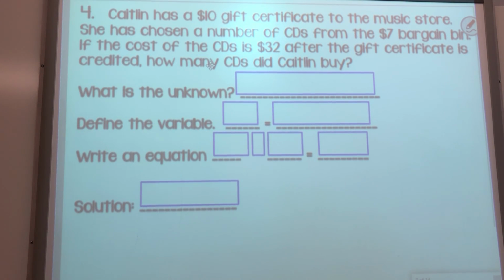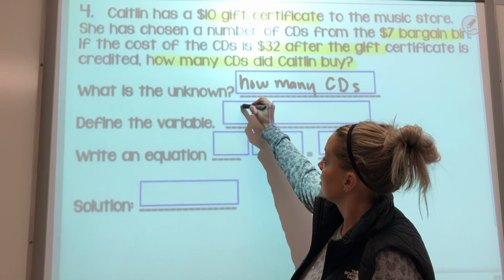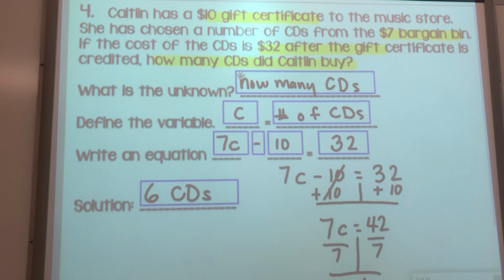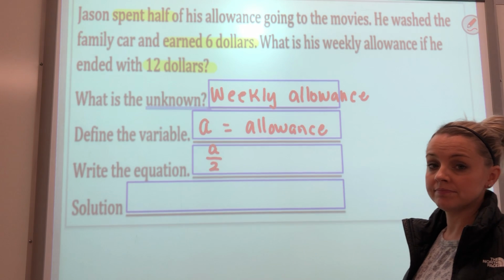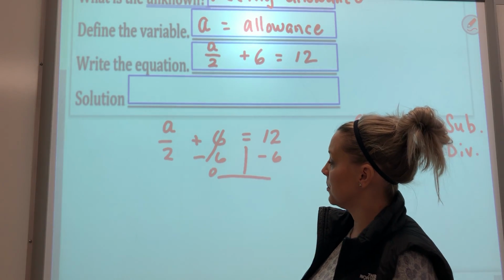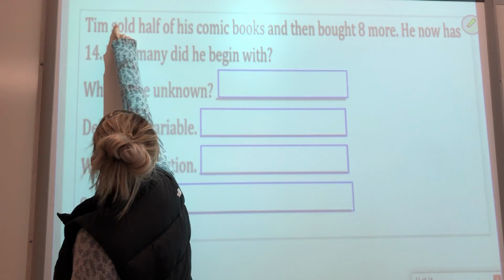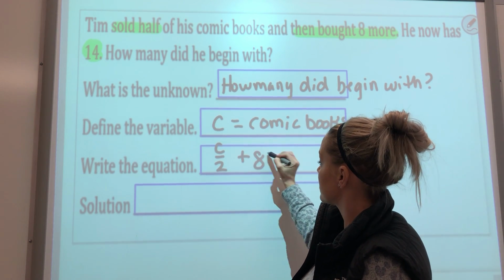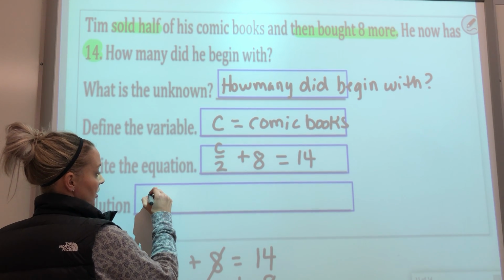Modeling Two-Step Equations_2